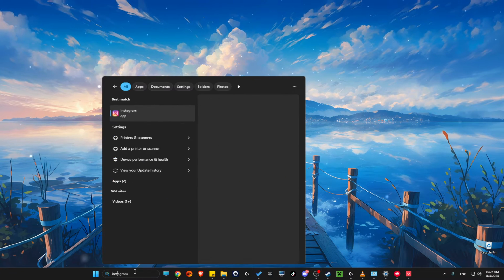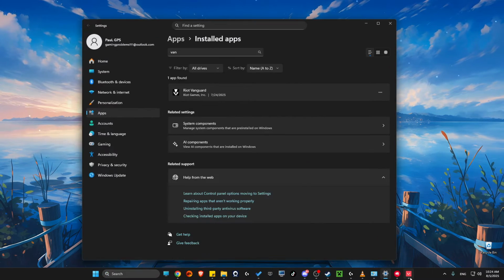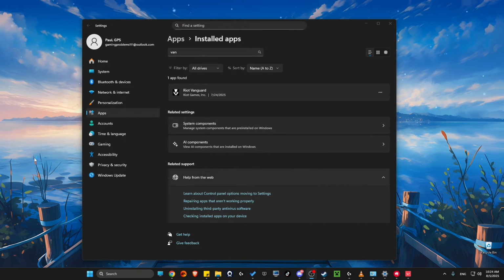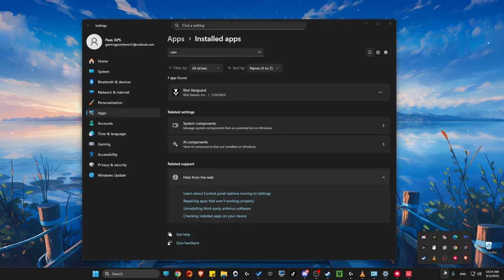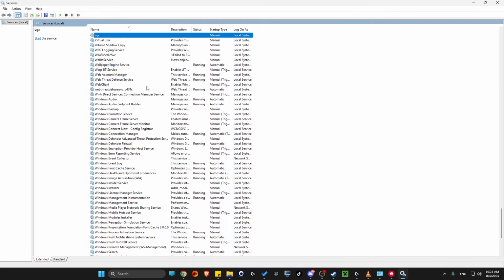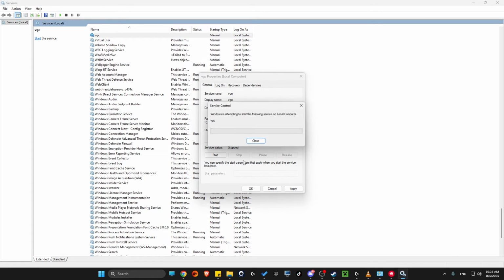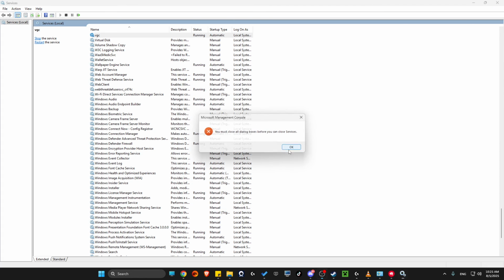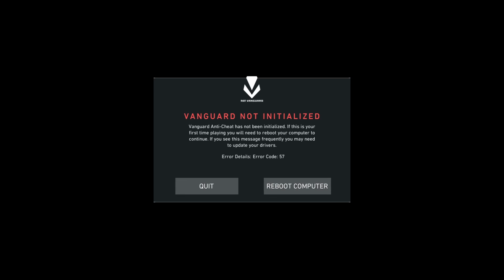How To Fix Valorant Error Code 57 (Vanguard Not Initialized)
In this video I will show you Fix Valorant Error Code 57. It's really easy and it will take you less than a minute to do it!